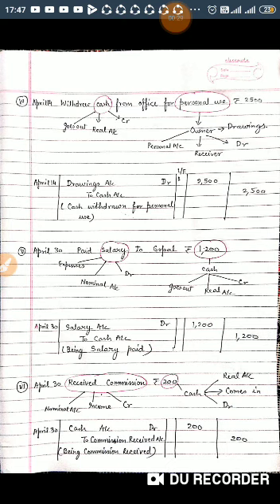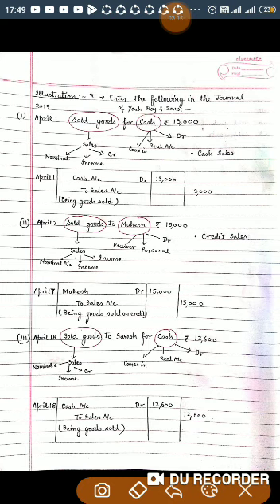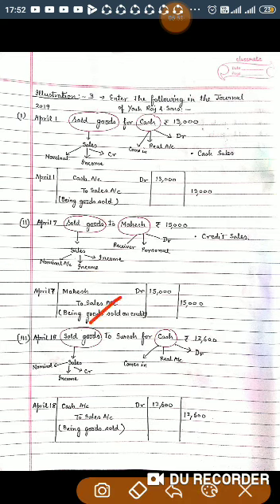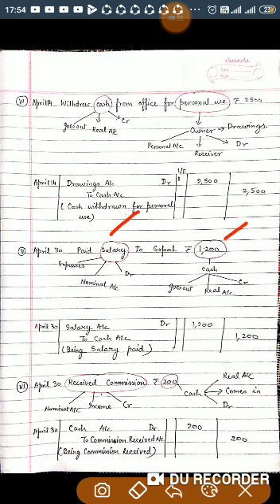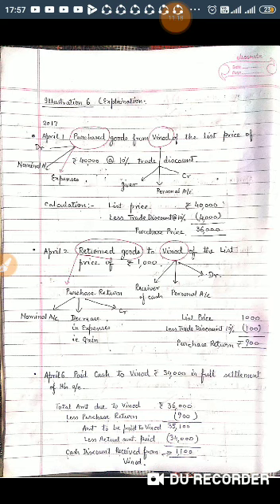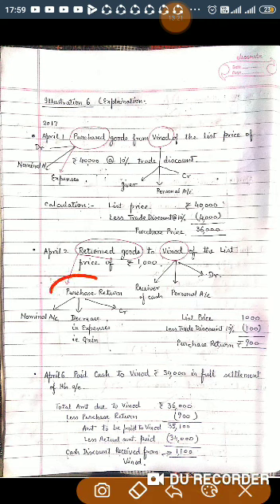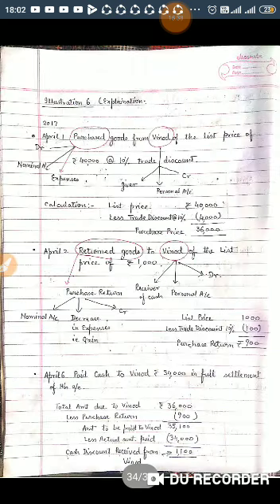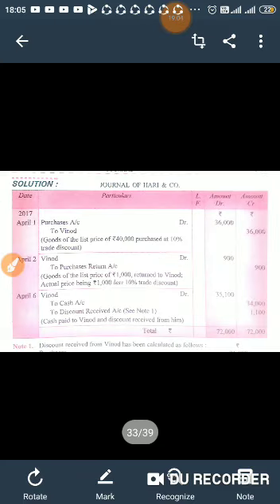Journal : Practical solving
Accountancy XI Chapter 4 Session 4.3 (3)